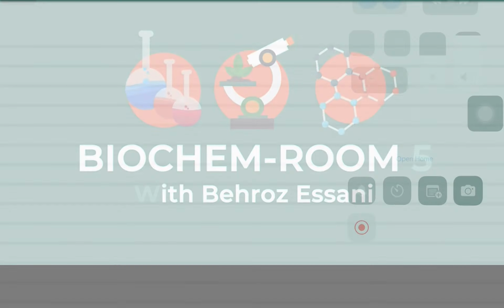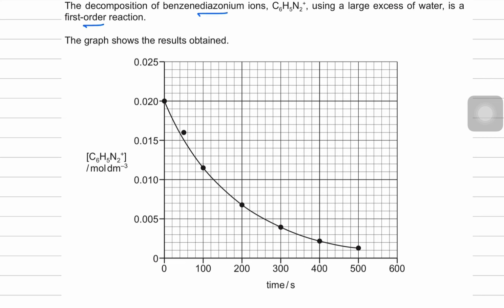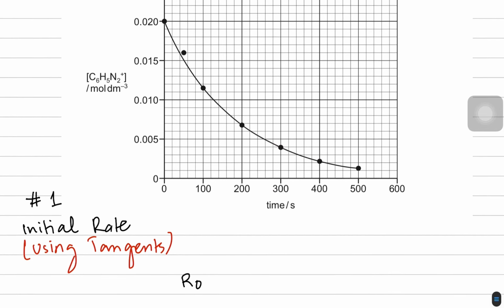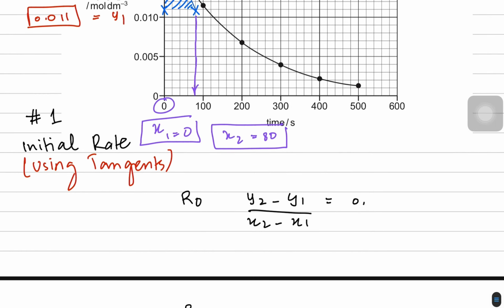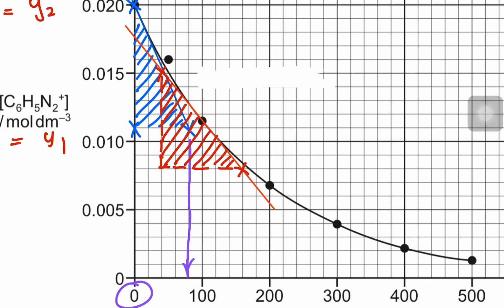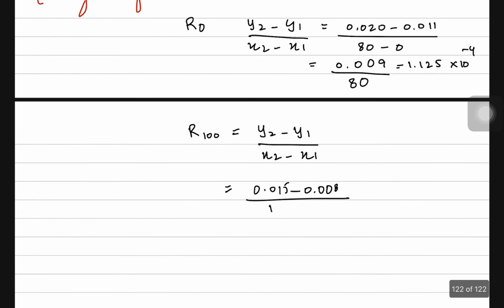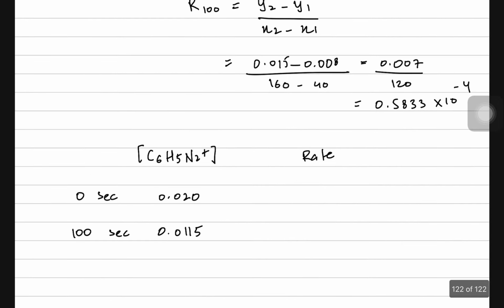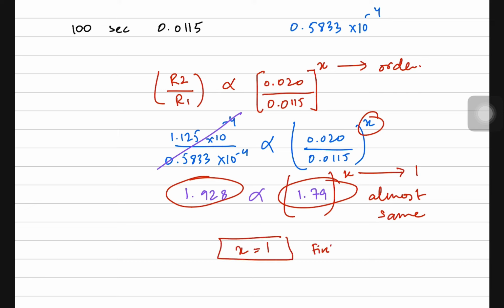A2 Level Chemistry - Kinetics (Initial Rate Method using Tangent)